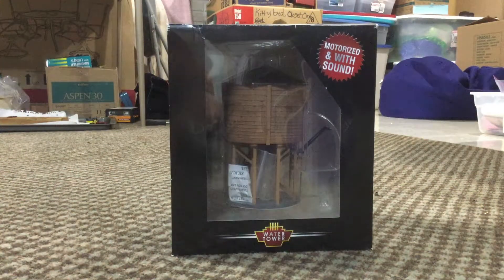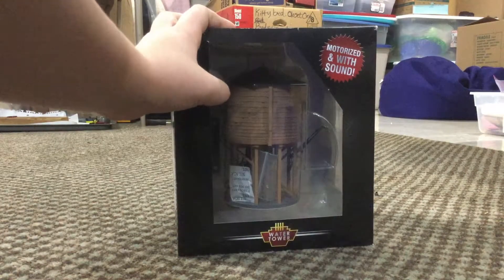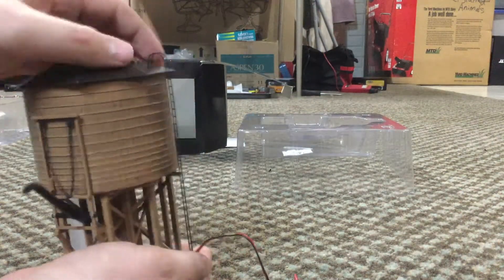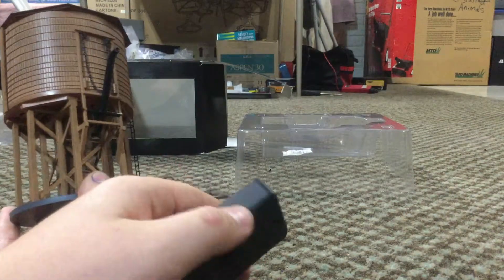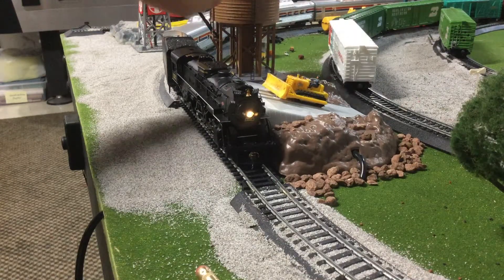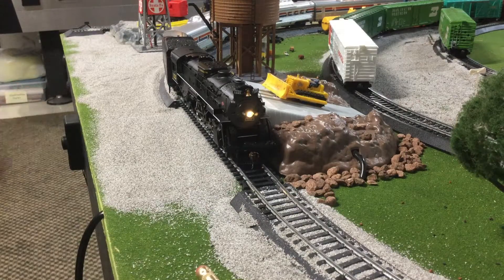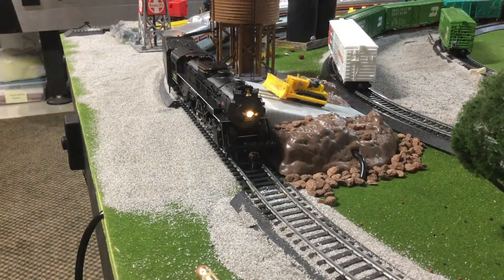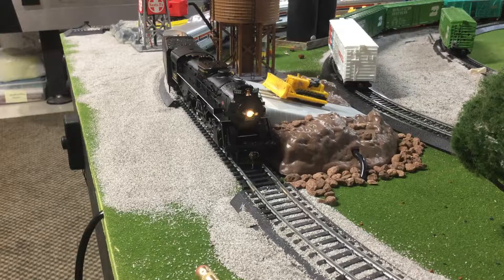Broadway limited operating water tower review!